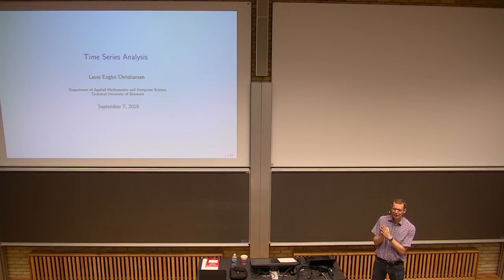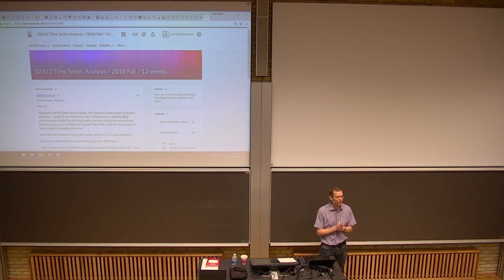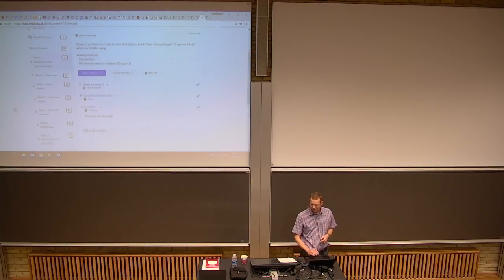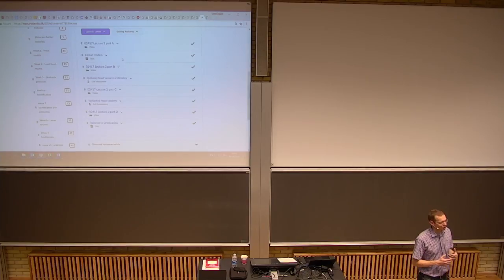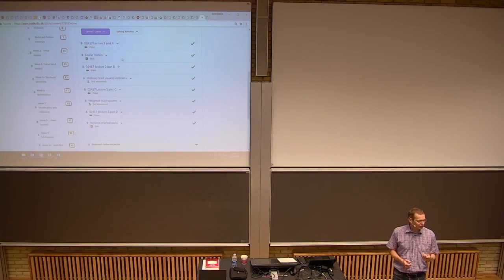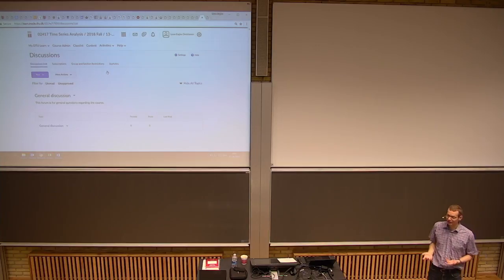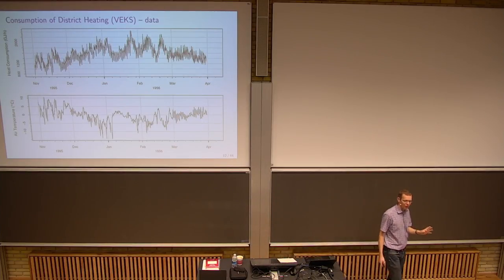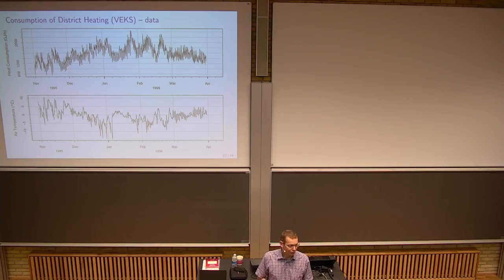02417 Lecture 1 part A - Fall 2018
Introduction to course 02417 Time Series Analysis in the fall 2018 semester at DTU.